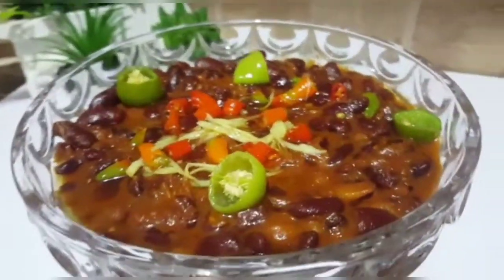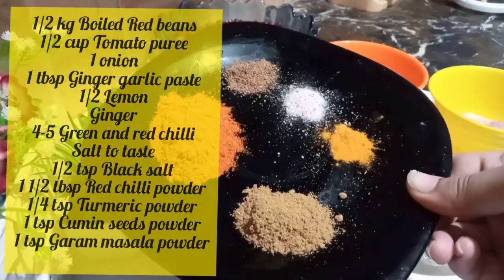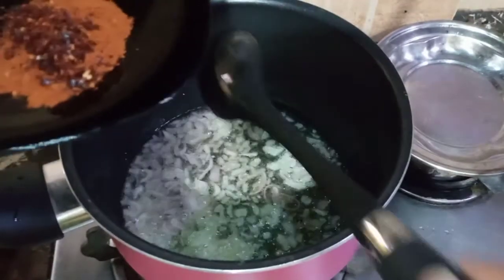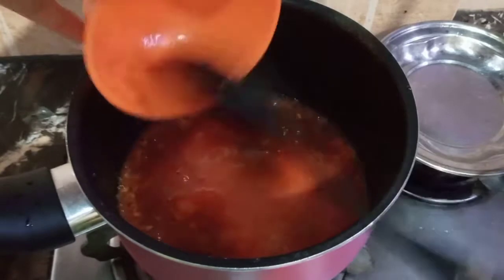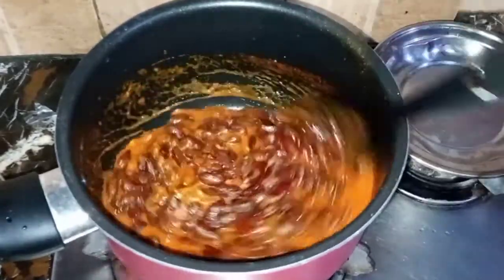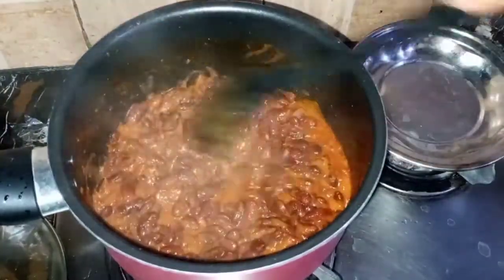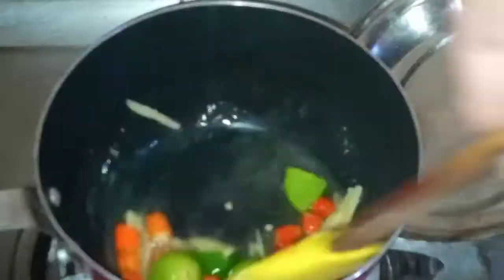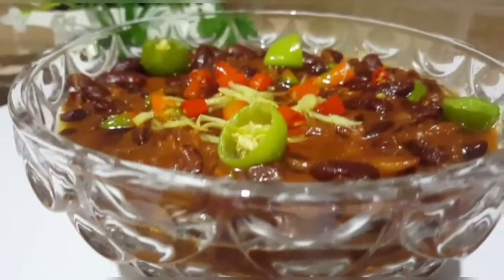Red Beans Recipe|Red Lobia recipe|RAJMA recipe simple and easy recipe | by sumra's Kitchen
🔴 ingredients

1/2 kg Boiled Red beans
1/2 cup Tomato puree
1 onion
1 tbsp Ginger garlic paste
1/2 Lemon
Ginger
4-5 Green and red chilli
Salt to taste
1/2 tsp Black salt
1 1/2 tbsp Red chilli powder
1/4 tsp Turmeric powder
1 tsp Cumin seeds powder
1 tsp Garam masala powder
5 tbsp Oil
1 tbsp butter
3 tbsp ghee